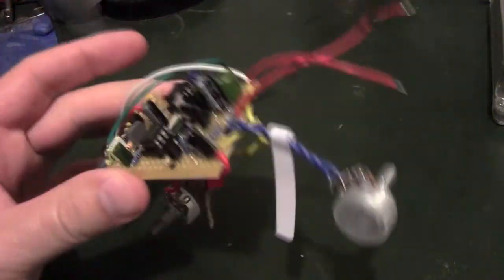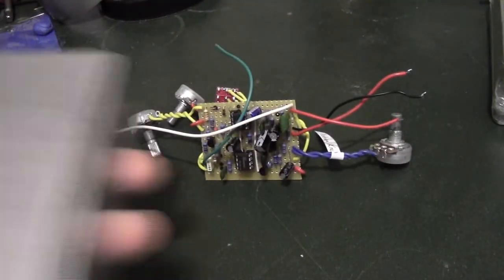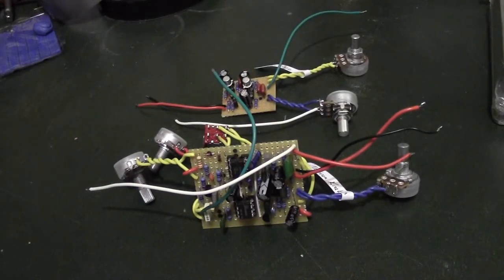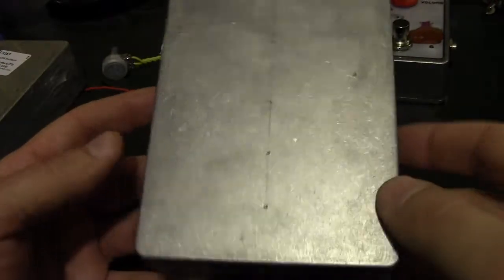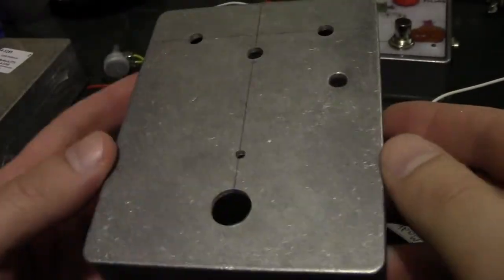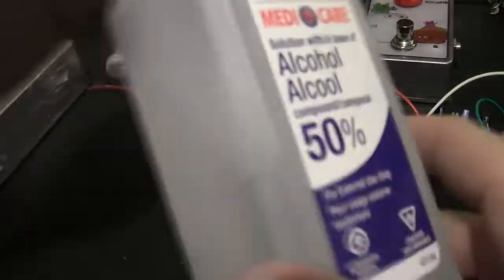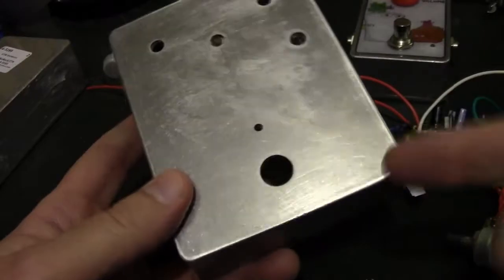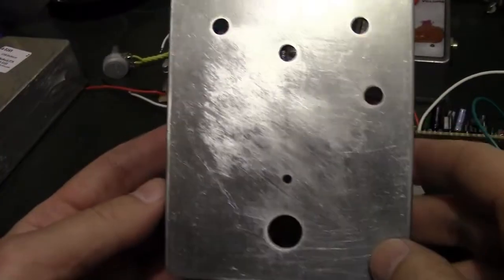How I Build Pedals Part 6 - Preparing and Finishing the Enclosure